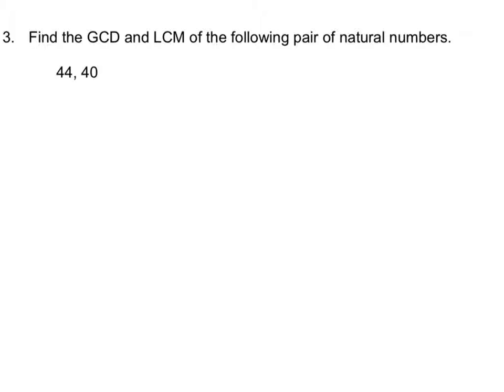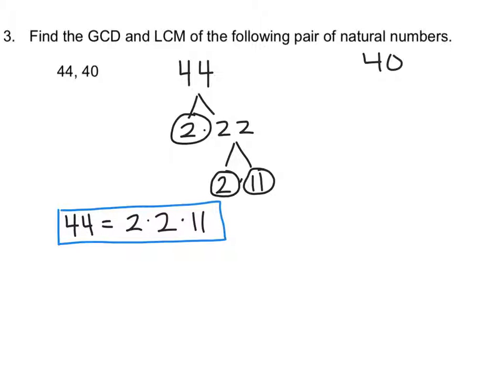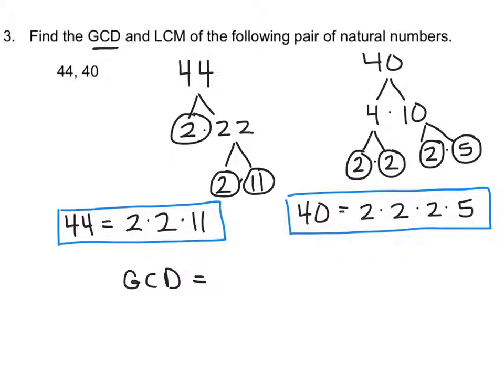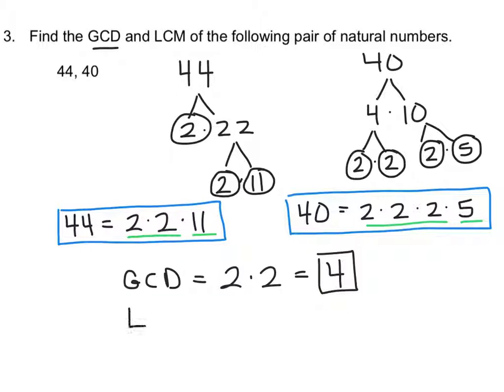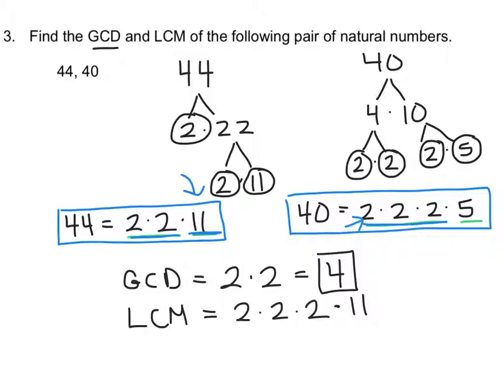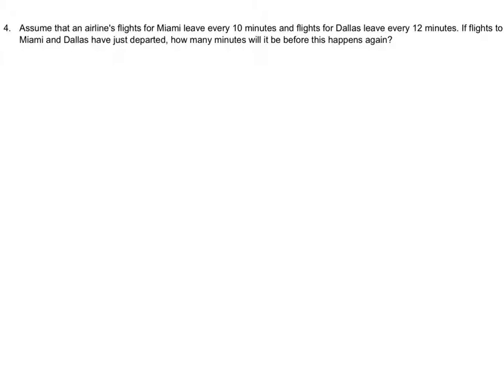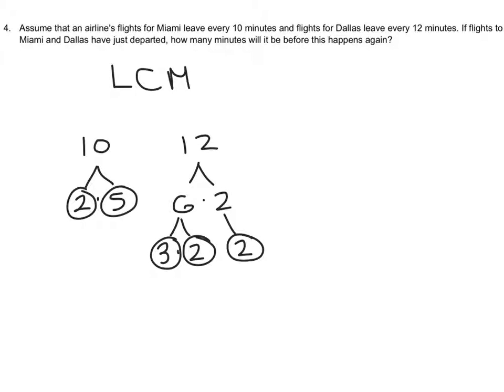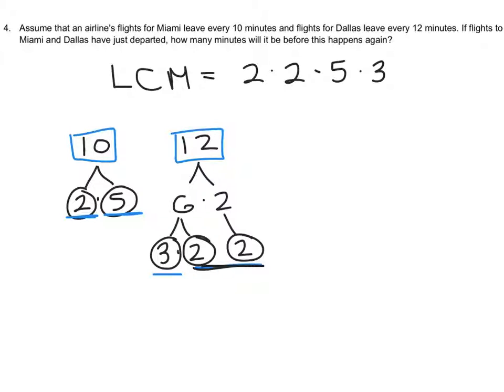1301 V2U1 GCD LCM Q3-4